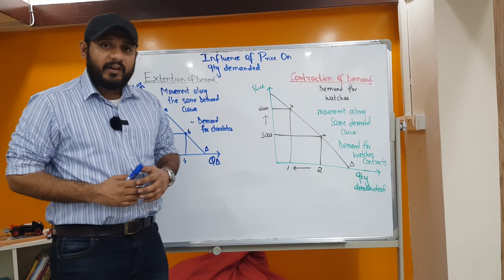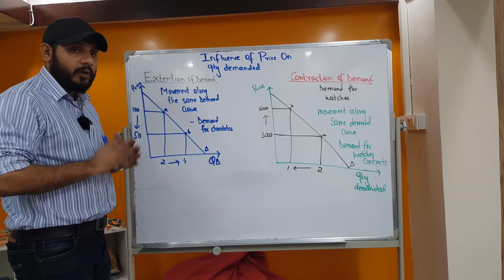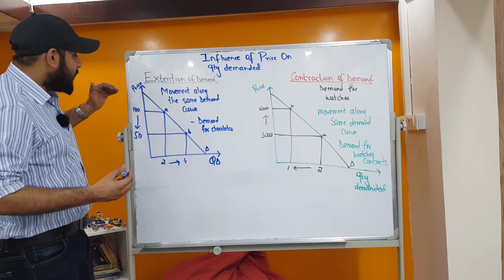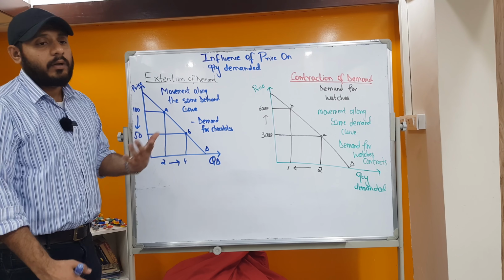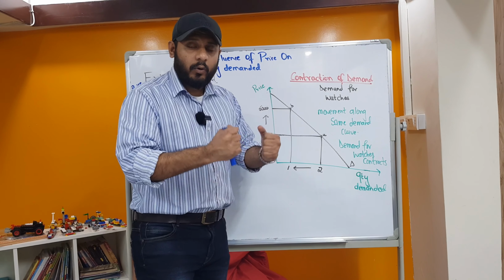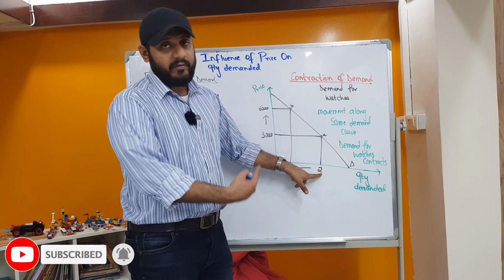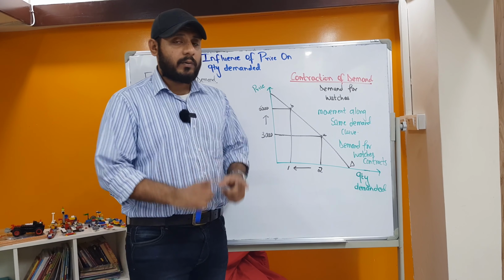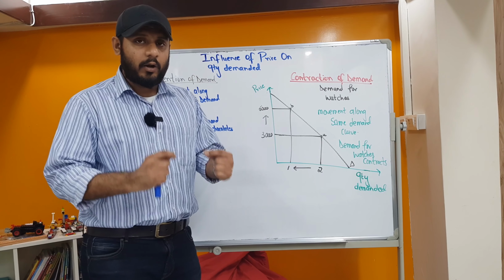What is Extension and Contraction of Demand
This video takes you through the price factor and how to explain and draw diagram for extension and contraction of demand. It also explains what does a movement along the same demand curve means.